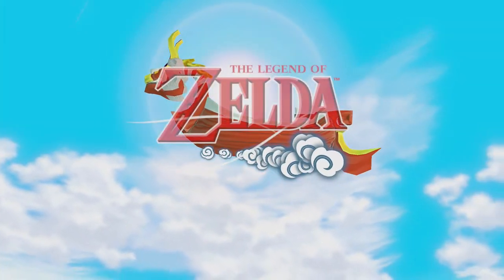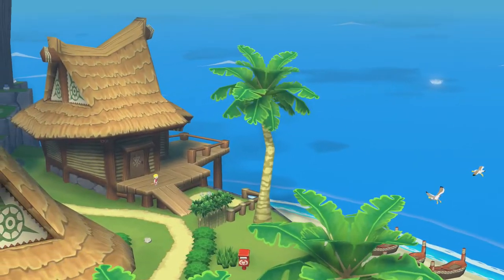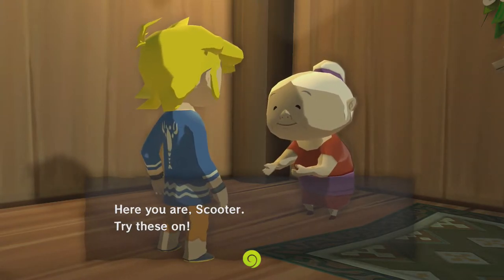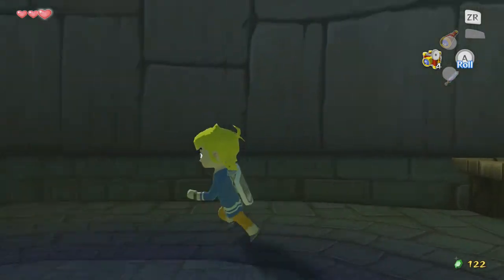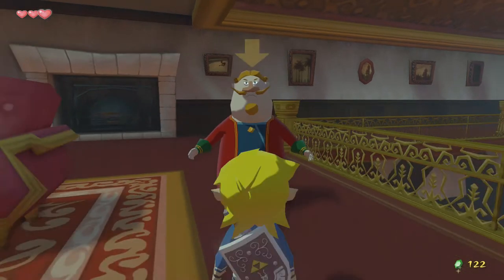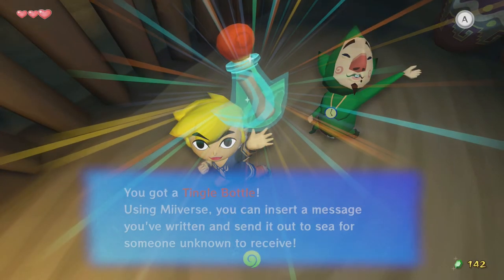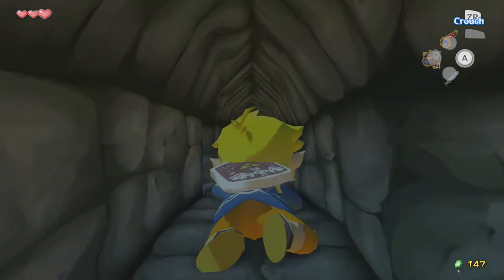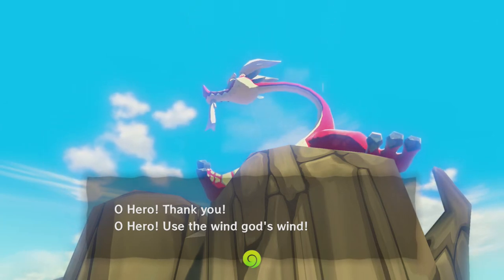The Legend of Zelda: The Wind Waker pt Extra - Parallel Adventure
There is a new game+ in this game, and this video will show a majority of the differences between the two adventures.

This will be a 100% playthrough of The Legend of Zelda: The Wind Waker HD. I will note differences between this version of the game and it's original Gamecube release, but both releases are identical in most aspects.
Keep in touch via the social media!